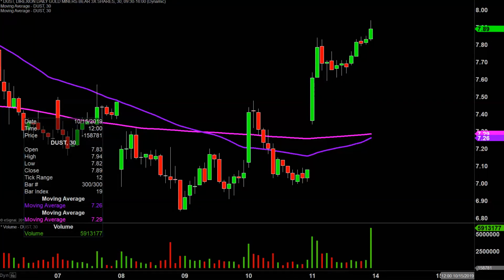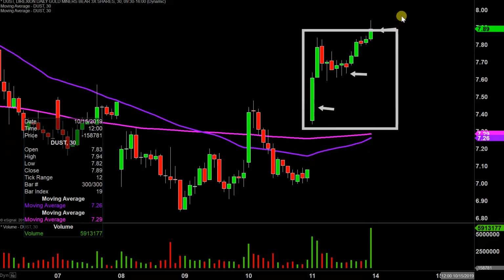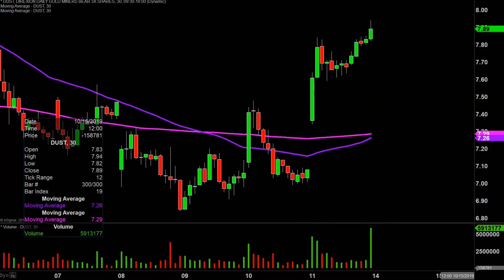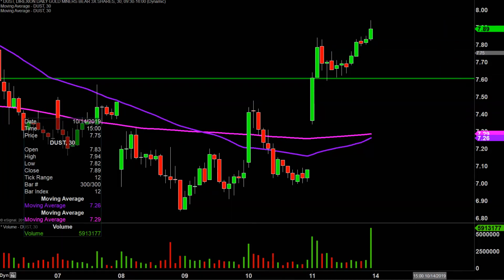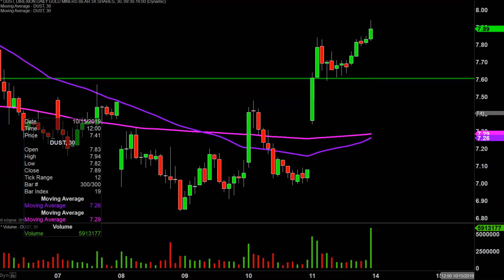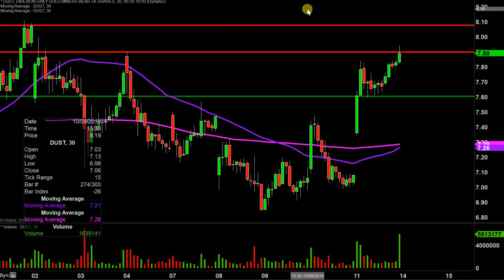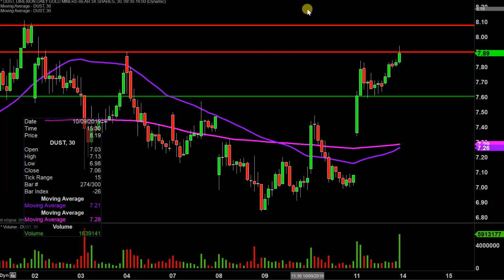Direxion Daily Gold Miners Index Bear 3X Shares - DUST Stock Chart Technical Analysis for 10-11-2019